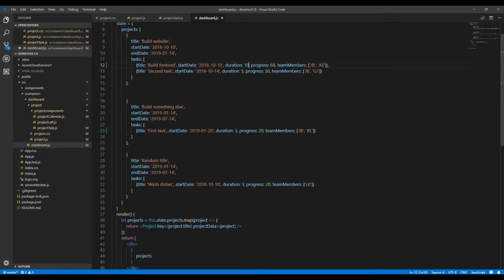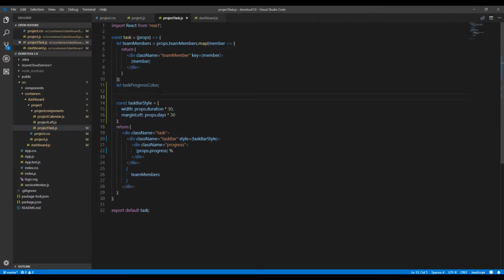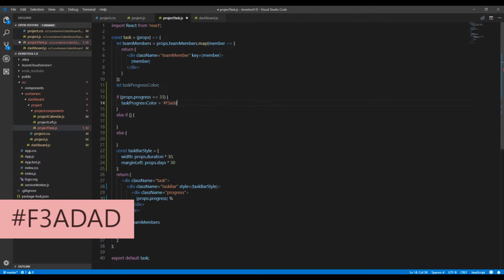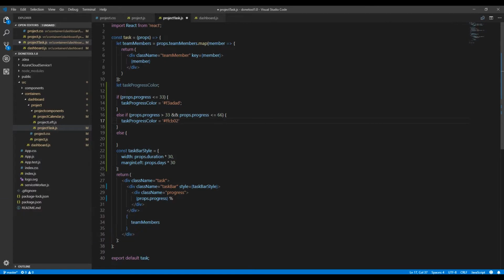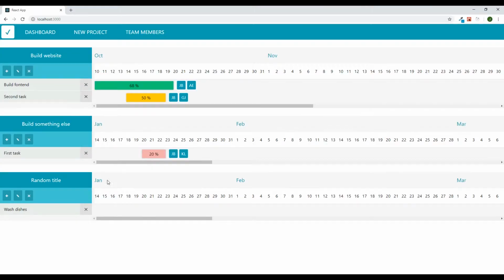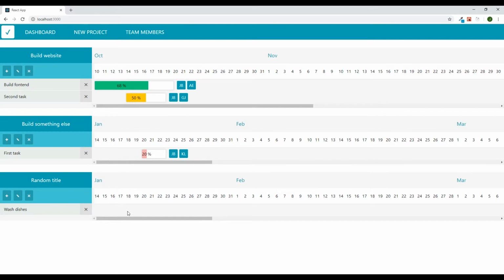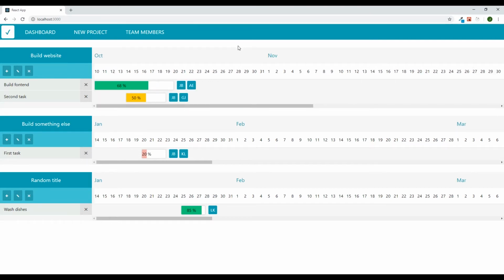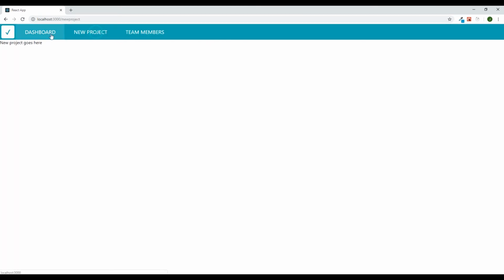Episode [23] Task component - Part 3 - Color of progress indicators